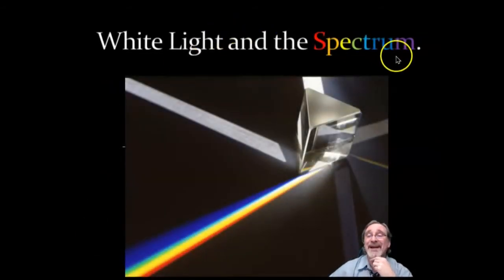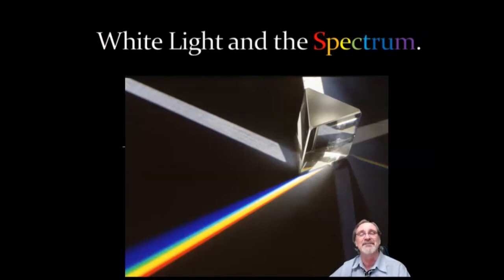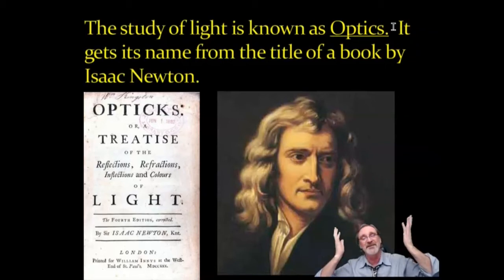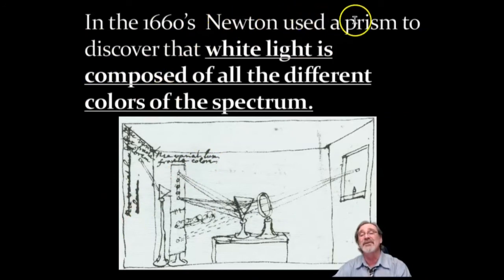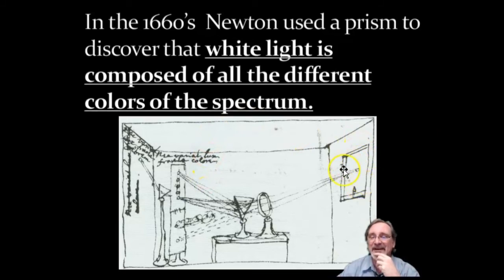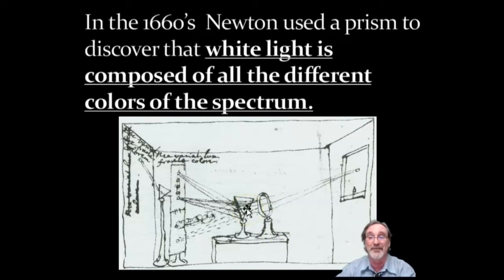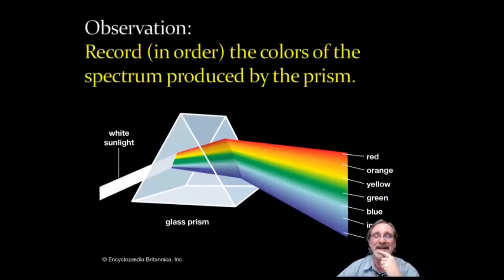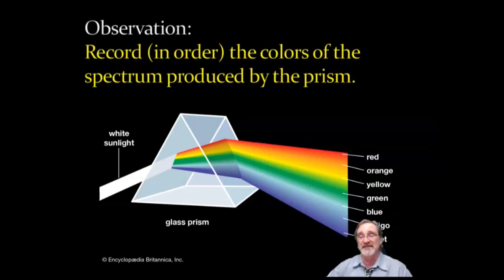Light Spectrum part 1